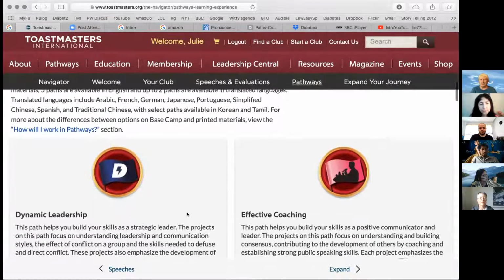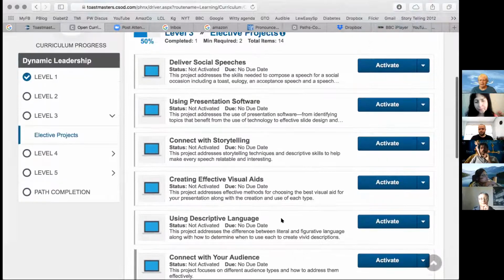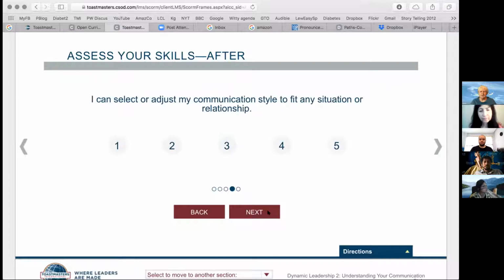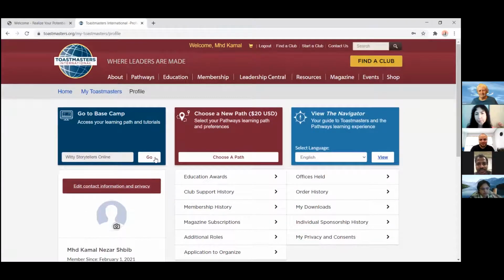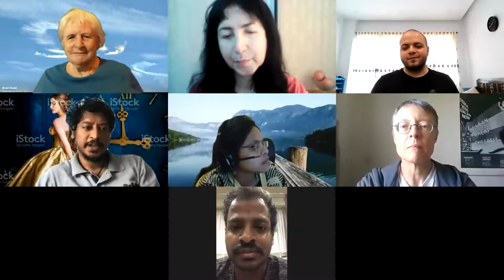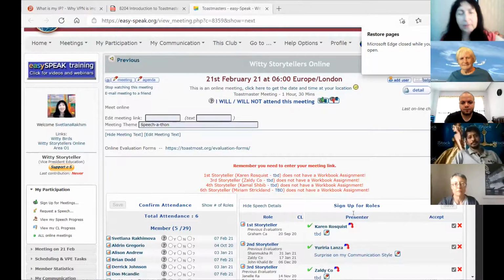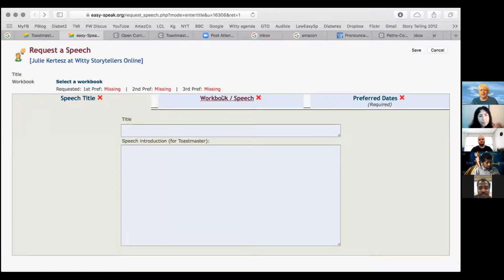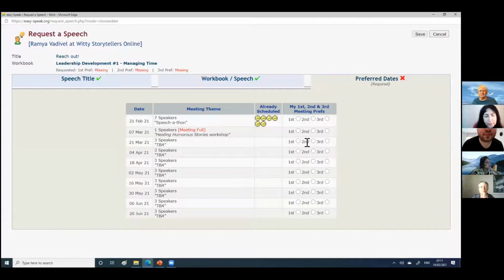Witty Storytellers Orientation Meeting 14 02 21